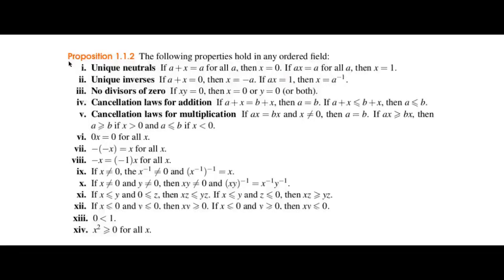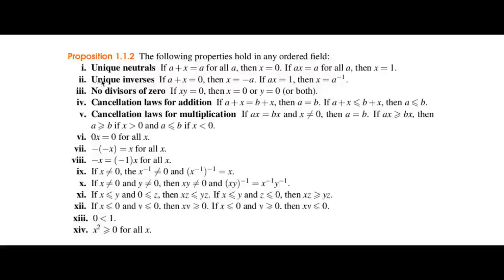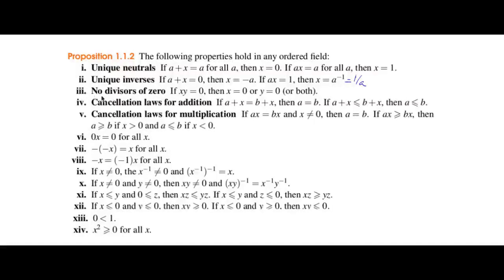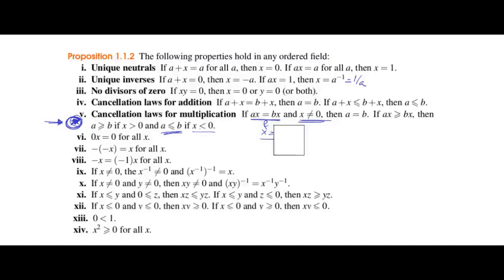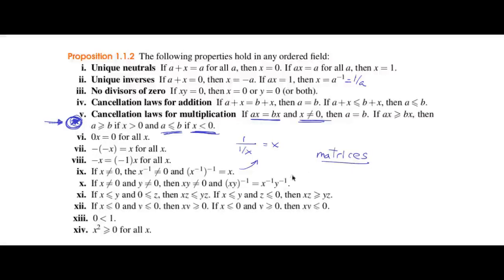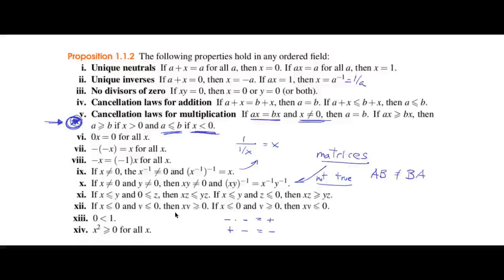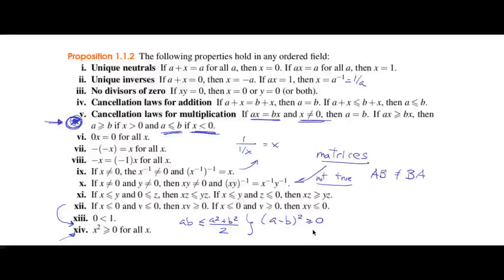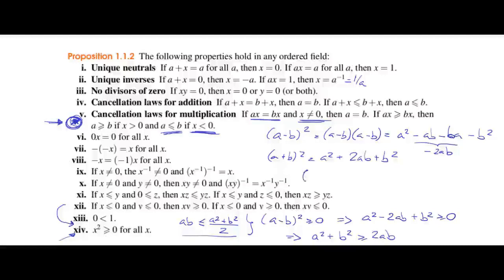115 Properties of Ordered Fields